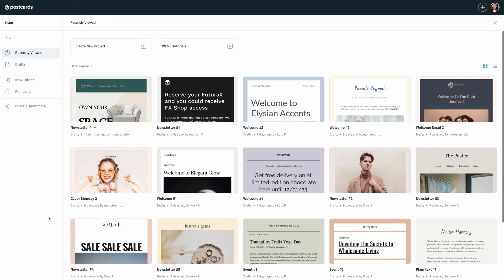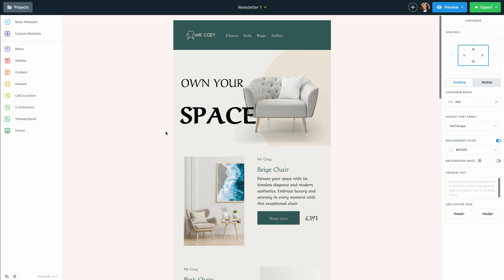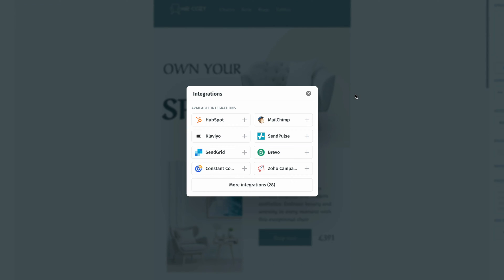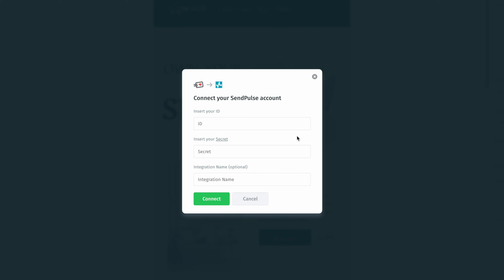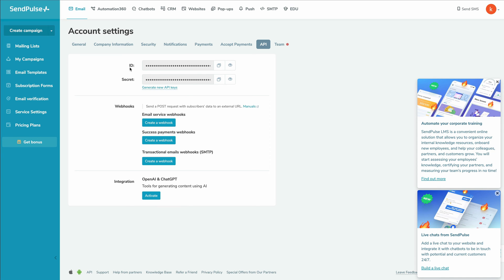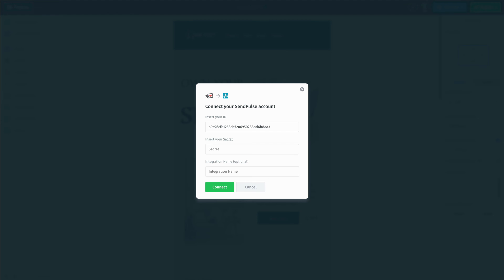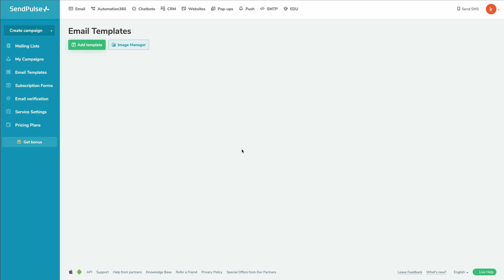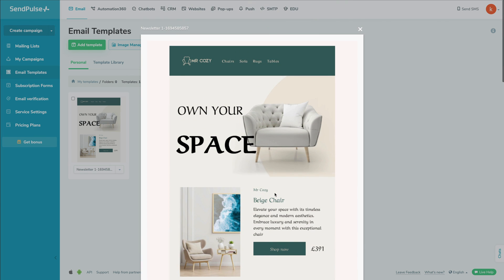How to Import an HTML Email Template to SendPulse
Hello and welcome to the Postcards app! In this tutorial video, I'll show you how simple it is to import your email templates into your SendPulse account.

To get started, I'll select the newsletter I want to import. In this case, let's choose the first option here by double-clicking on it. Once it's open, and I've customized it to my liking, I'll hover over the "Export" option at the top right and click the dropdown, then click on "Integrations."

This action will open a pop-up window displaying all the available one-click integrations. For this video, we'll proceed with SendPulse. Upon clicking on SendPulse, another pop-up window will appear, asking for my account ID, account secret, and an optional integration name. Interestingly, the "secret" here is a hyperlink which, when clicked, takes us to the necessary screen where we can find our ID and secret.

For the ID, simply click the little "copy" button, then head back to Postcards and paste it into the ID field. Next, return to your account, copy the secret, and paste it into the respective field in Postcards. Optionally, enter an integration name, then click "Connect." Once connected, you'll see that our template has already been successfully imported into SendPulse.

On the screen, there's a hyperlink leading directly to our templates page in SendPulse, where you'll find the imported newsletter. Click on it, and you'll see it looks exactly as designed in Postcards. Now, you're free to use or further customize it within your SendPulse account.

And that's how straightforward it is to import your email templates into your SendPulse account with our one-click integration solution.